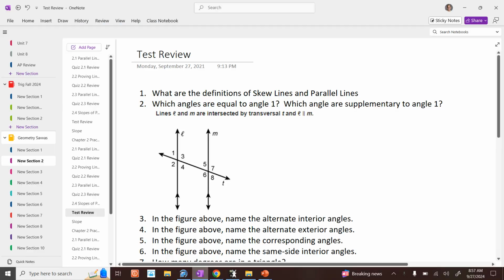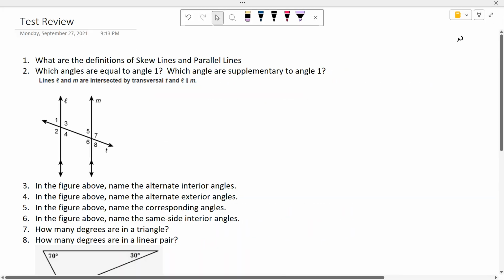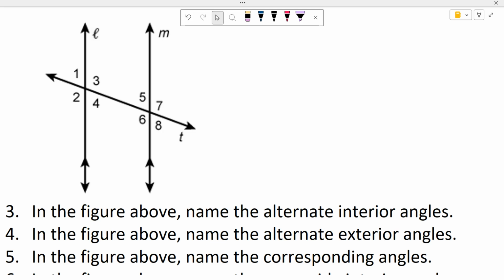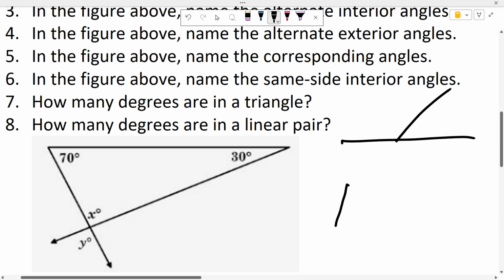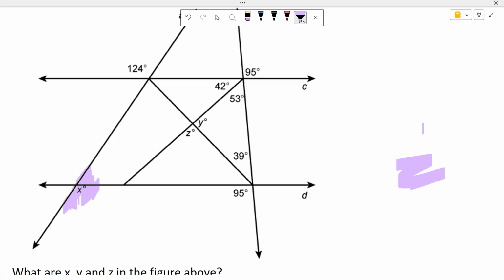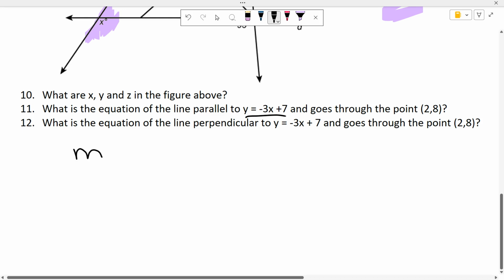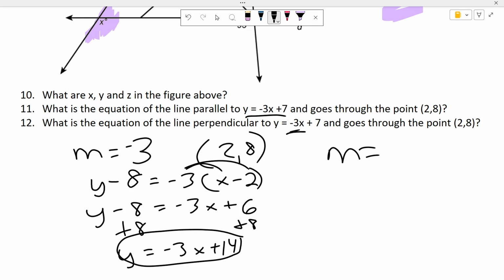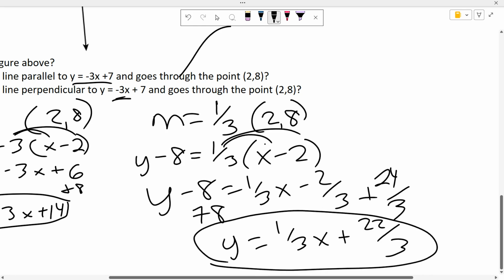Geom 1B Ch 2 Test Review